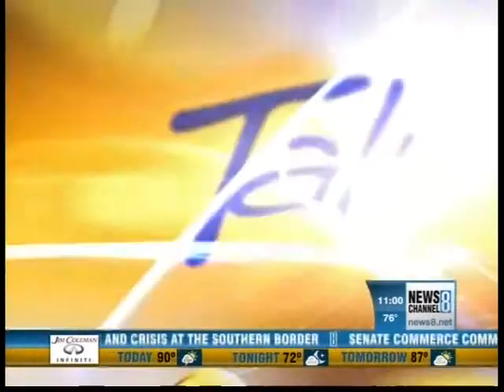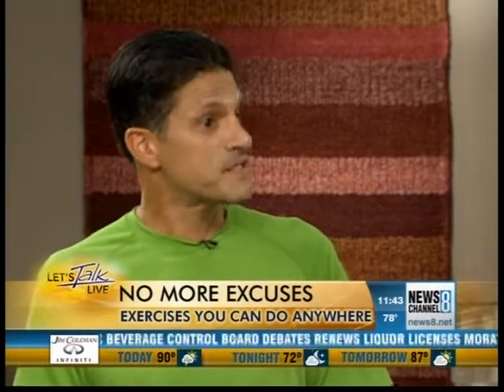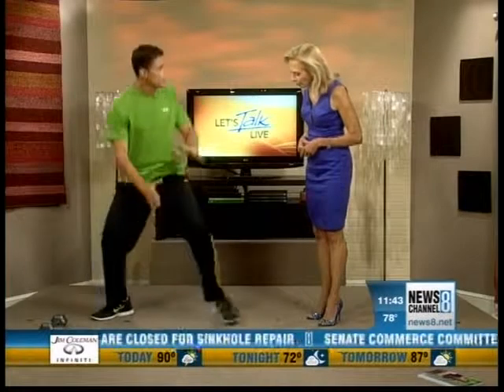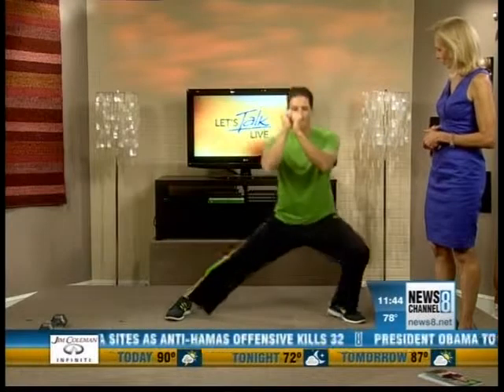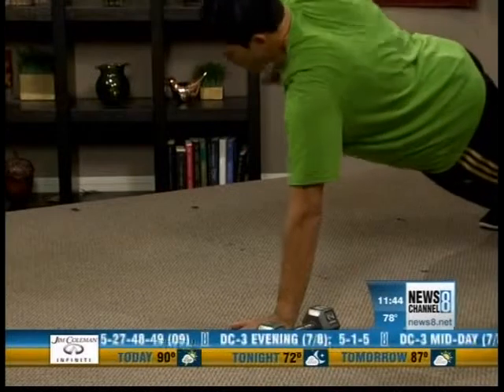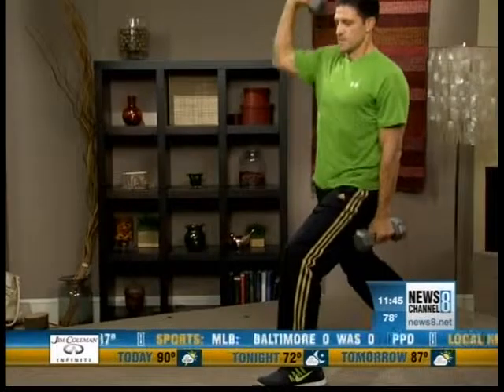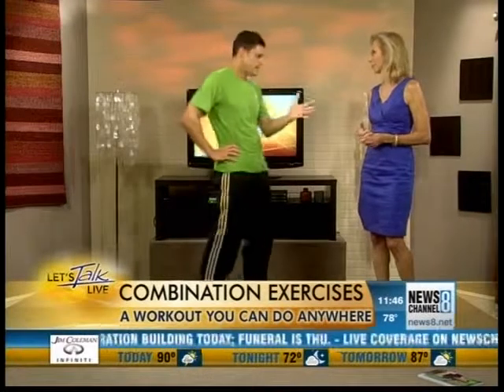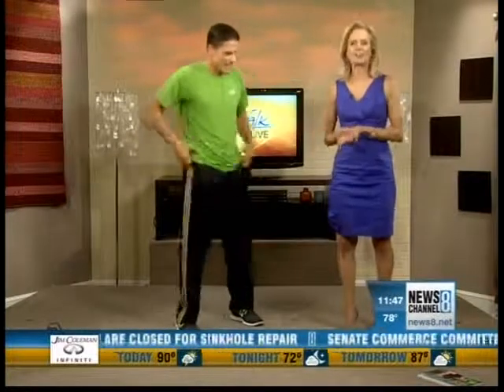Eraldo Maglara on News Channel 8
Airdate - July 9th